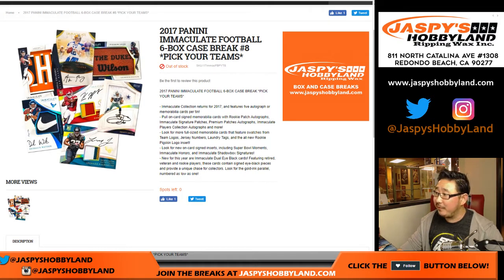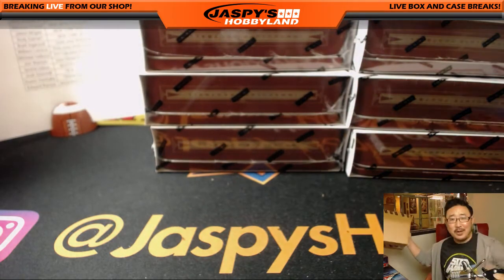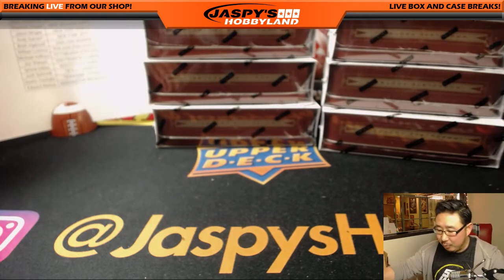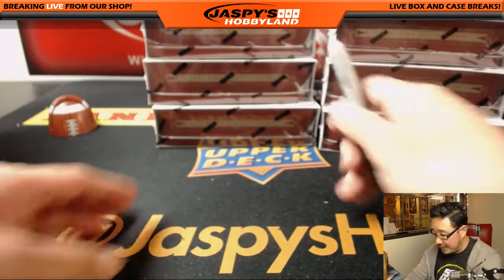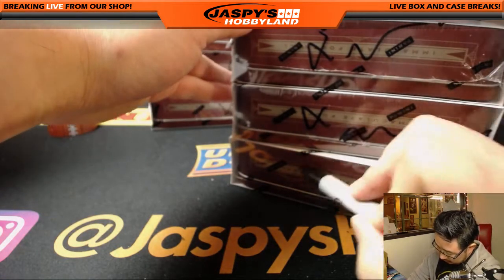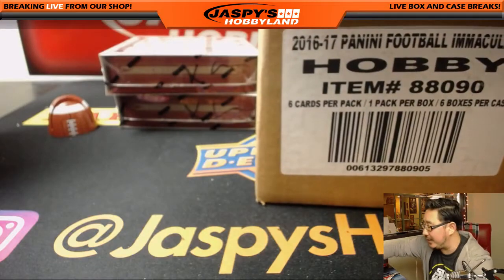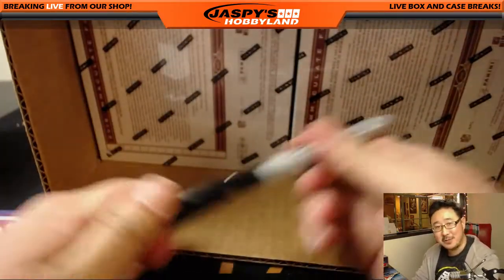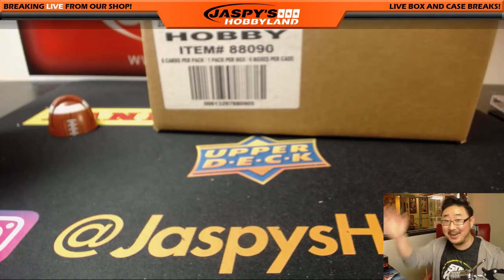Th, 03/15/18 - 2017 Immaculate is actually 2016!